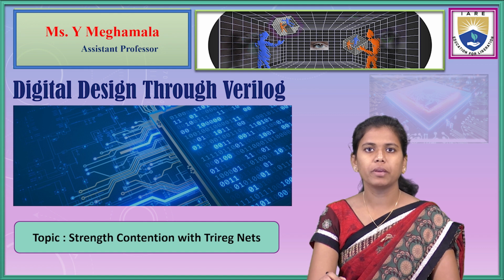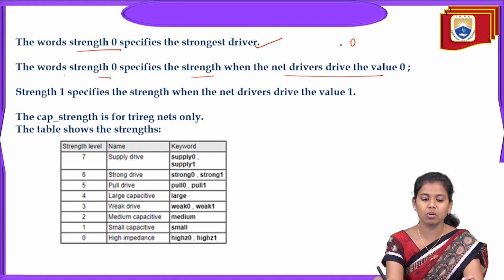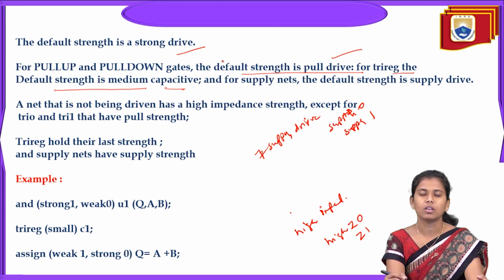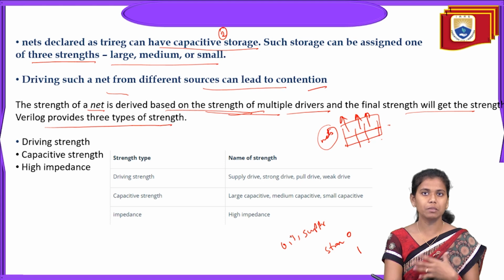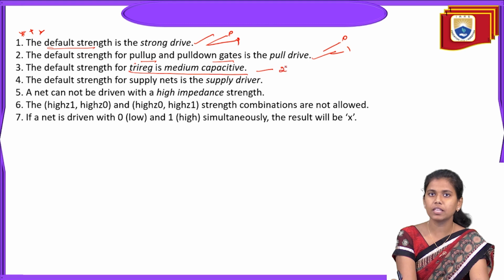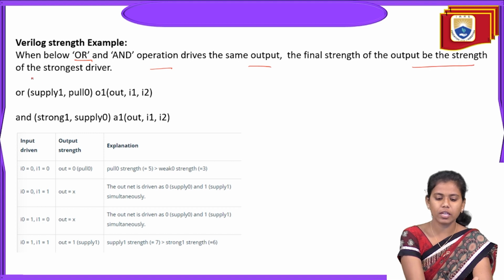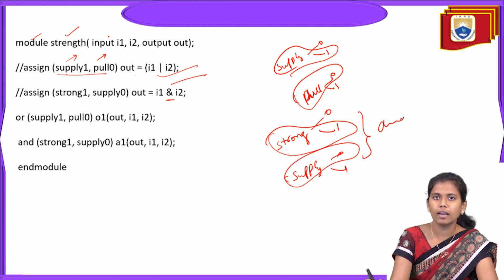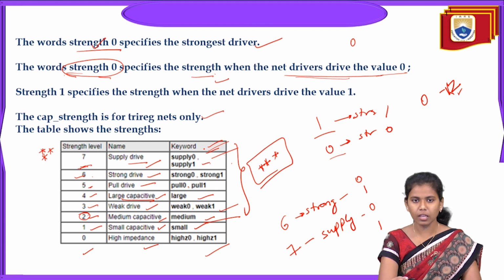Strength Contention with Trireg Nets by Ms. Y Meghamala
Strength Contention with Trireg Nets by Ms. Y Meghamala| IARE

Telangana, India.